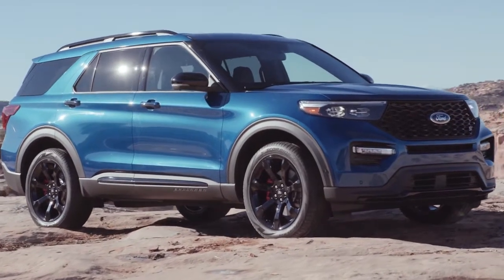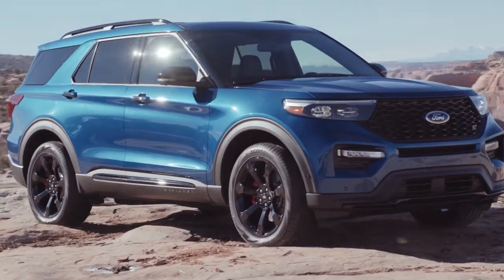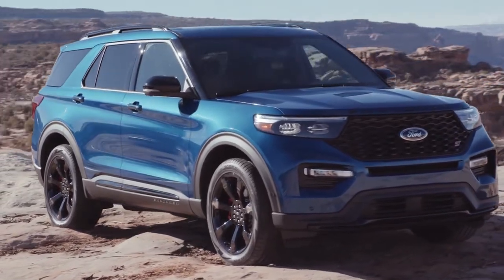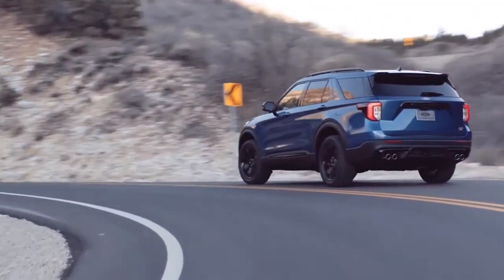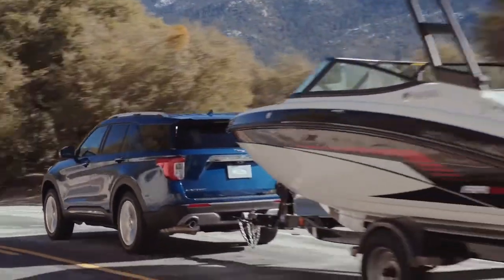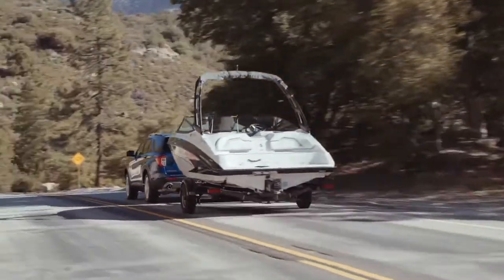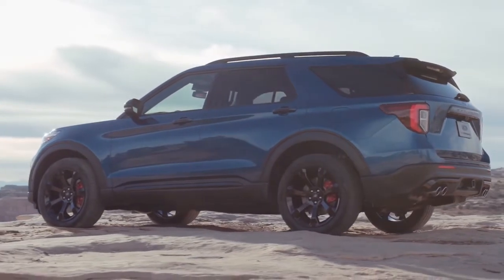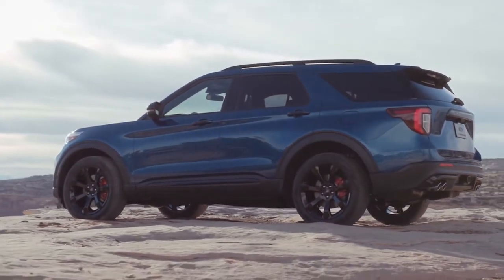Motor Mile Ford Roanoke | 2020 Ford Explorer Roanoke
2020 Ford Explorer

For returning or new customers, we supply you with the excellence and efficiency in service you require for purchasing a new or pre-owned Ford. Our new and pre-owned inventories hold a wide assortment of Ford's to suit every taste and need. Give us a chance to provide you with the excellence and efficiency you deserve. The wonderful folks at Motor Mile Ford are experts in all things Ford related and are capable of doing whatever needs to be done to get you in a new Ford today. Take the trip over from Roanoke  VA to Motor Mile Ford today and see why they are the matchless Ford dealer in the area!